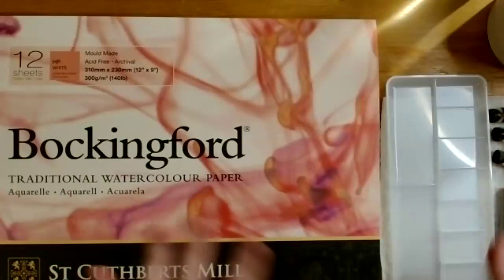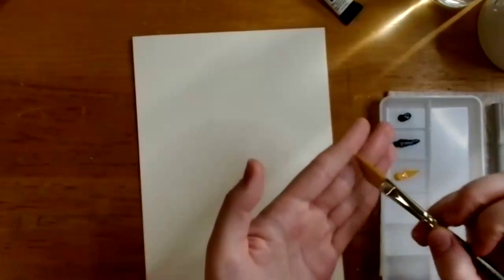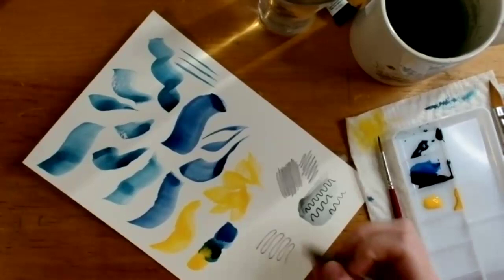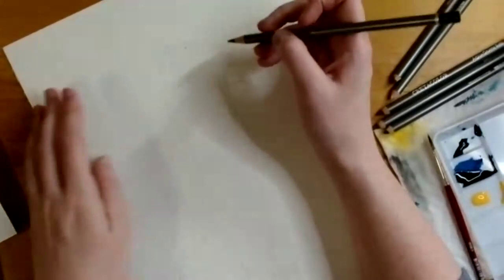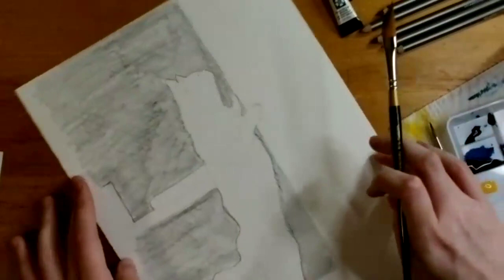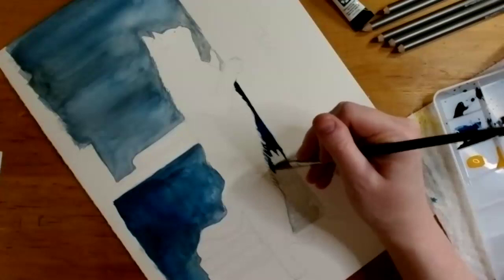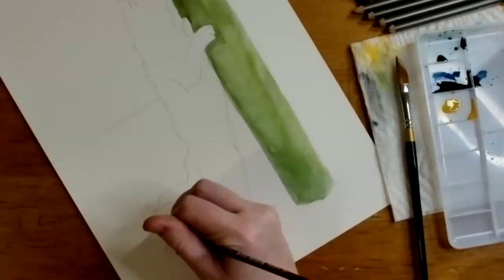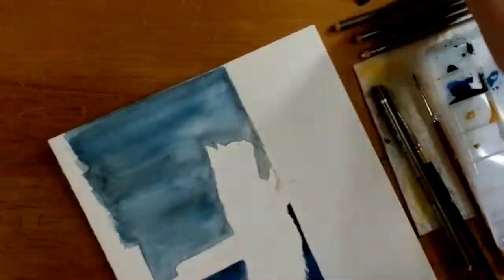Painting a Bookshop Cat: WatercolorSnacks Winter 2024: Episode 1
Build a foundation of skills and master new techniques for watercolor painting.

Take your artwork to a new level by adding the excitement of watercolor. Whether you’re an illustrator, designer, or painting fanatic, watercolor is a simple, yet challenging form of fine art for everyone. With this quarterly subscription box, you’ll navigate the basics of color theory, master the difficulty of brush techniques, create your own watercolor masterpieces, and more!

Every quarter includes 3-4 instructional, interactive livestream sessions led by artist and illustrator, Amelia Gossman.

You’ll also have access to a private online community where you can connect with fellow WatercolorSnacks subscribers!